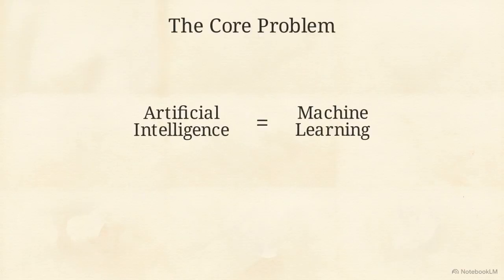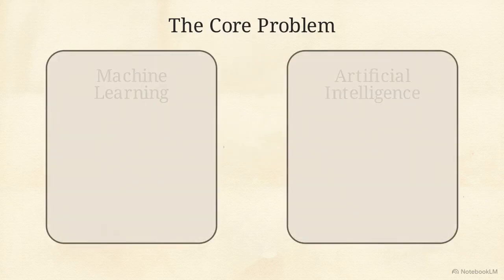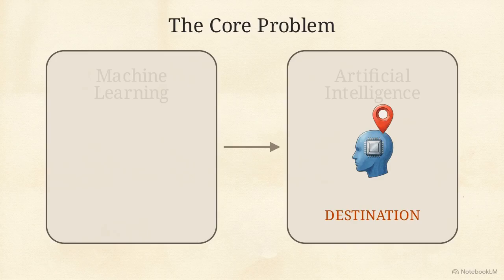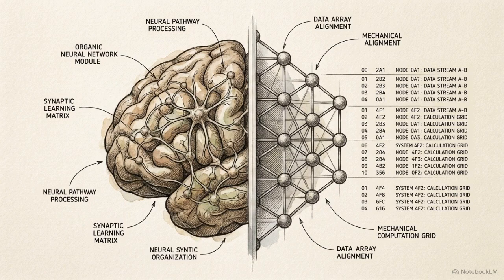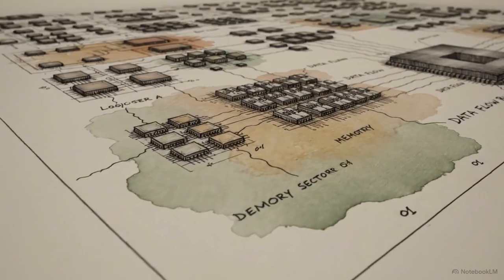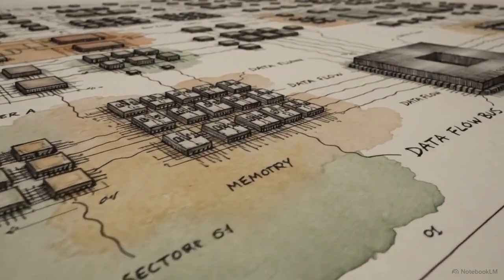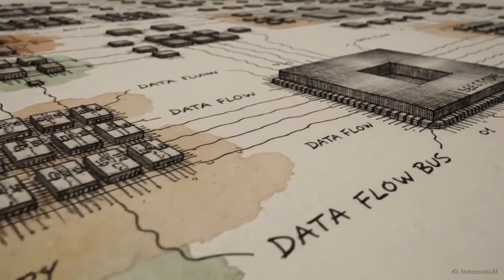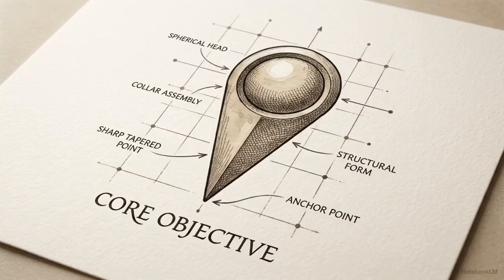The Symbiosis of Artificial Intelligence and Machine Learning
The interconnected relationship between Artificial Intelligence and Machine Learning, clarifying that the former is a broad goal while the latter is a specific functional method. While Artificial Intelligence focuses on mimicking human cognitive abilities like decision-making, Machine Learning serves as the internal engine that allows these systems to improve through data analysis. The source emphasizes that while all machine learning qualifies as AI, not all AI requires machine learning to function, though integration is what creates adaptive technology. By exploring practical applications in healthcare and robotics, the text illustrates how these tools work together to solve complex modern problems. Ultimately, the material serves as an educational guide to distinguish these often-confused terms while highlighting their collective impact on the future of digital innovation.

Difference between AI and ML
Relationship between AI and ML
AI and ML explained for students
AI ML examples in real life
AI ML tutorial for beginners
AI and ML simple explanation
AI ML comparison
AI ML applications
AI ML in real world
AI vs ML vs Deep Learning
Introduction to AI and ML
AI ML concepts for students
AI ML notes PDF
AI ML study material
AI ML explained with examples
AI ML fundamentals
AI ML course beginner
AI ML educational content
AI ML technology overview
AI ML in daily life
AI ML easy notes
AI ML explanation in English
AI ML concepts simplified
AI ML importance in future